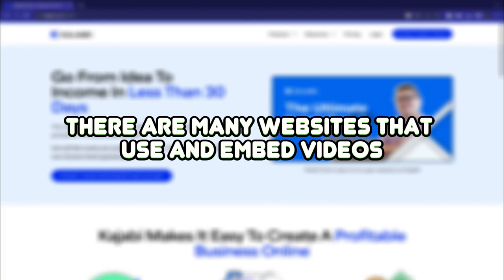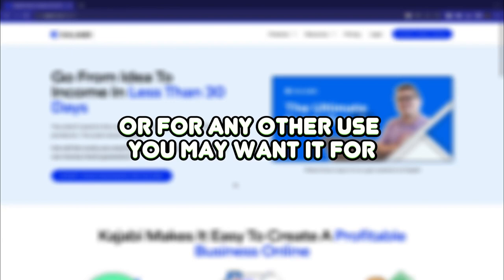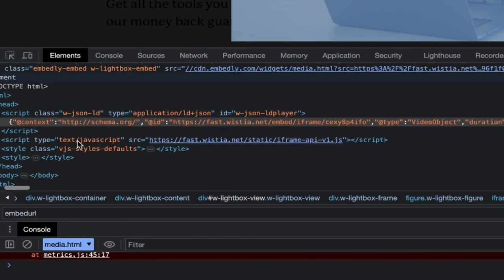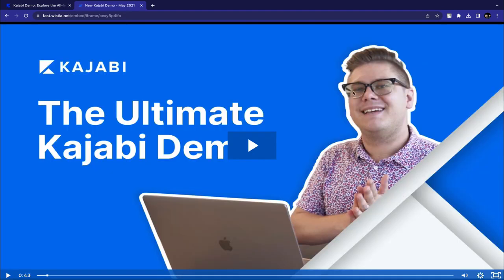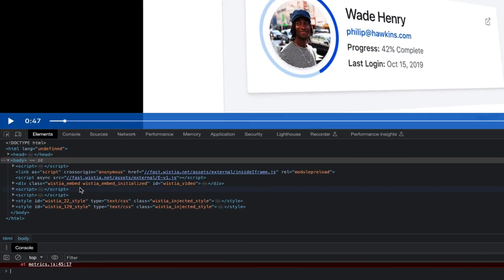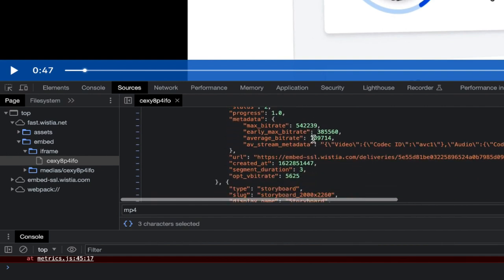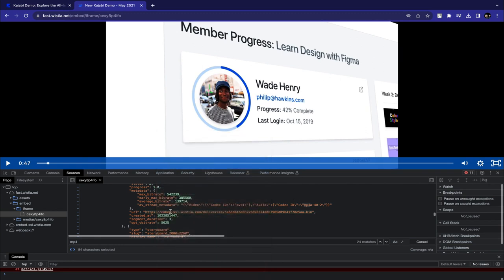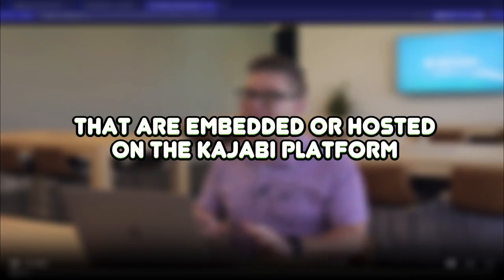How to Download KAJABI Videos (2025)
How to Download KAJABI Videos
In this video, we will show you how to download Kajabi Videos, step-by-step in just 3 min. Please adhere to the copyright of the video owner or ask for consent before downloading any video.

Kajabi is an all-in-one platform that enables users to create, market, and sell digital products such as online courses, membership sites, and digital downloads. It offers a range of features such as website builder, course builder, email marketing, analytics, and payment processing. Kajabi aims to provide an easy-to-use solution for entrepreneurs, small businesses, and creators who want to monetize their knowledge and expertise by selling digital products online.